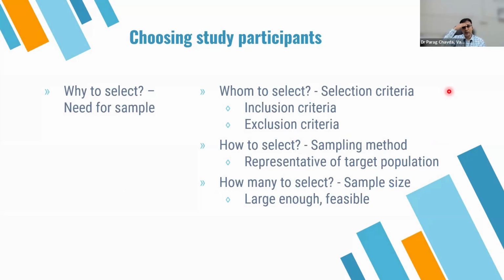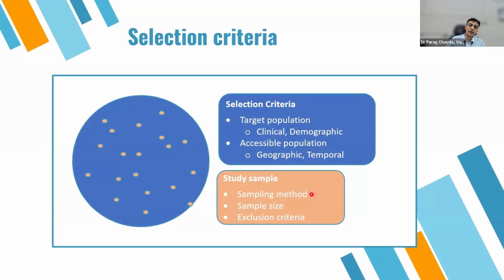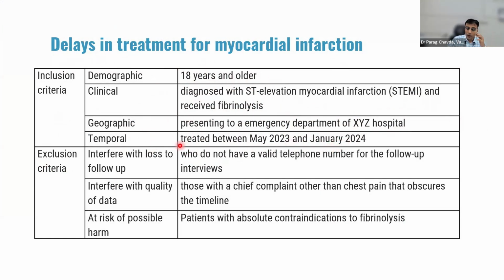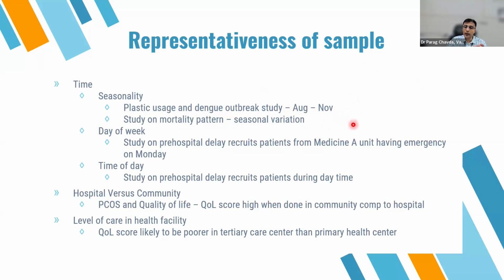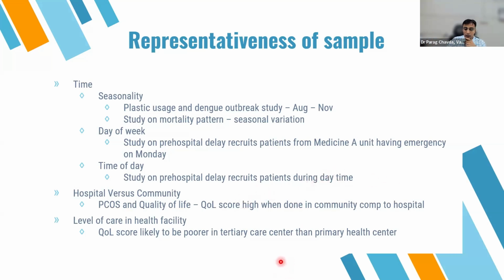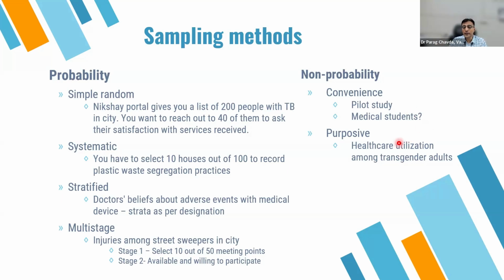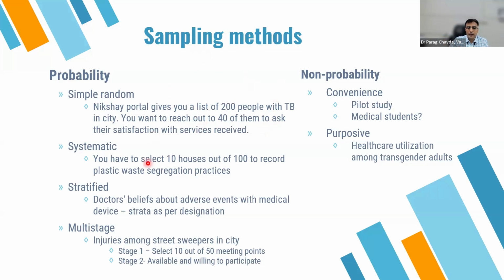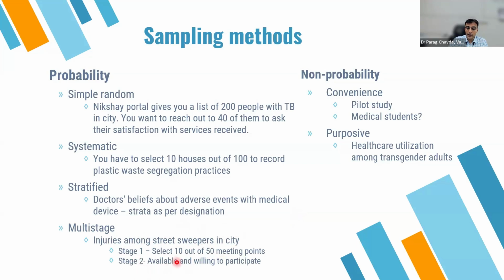Writing methods Study Sample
0:00 Opening
3:20 Selection criteria
9:19 Representativeness
13:20 Sampling methods